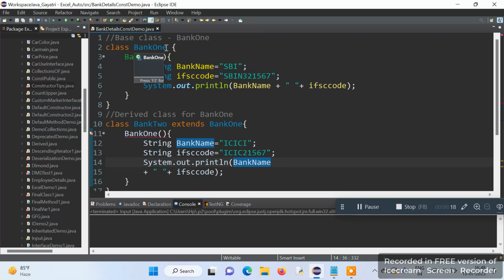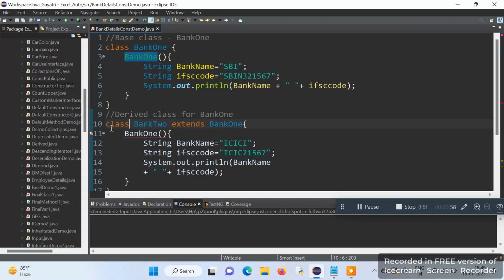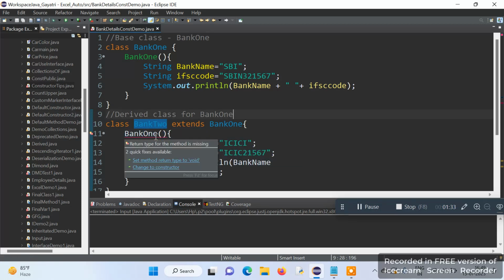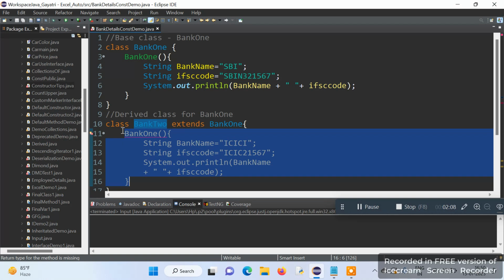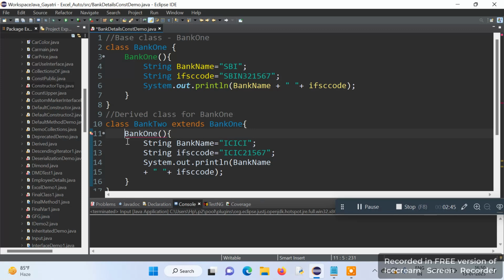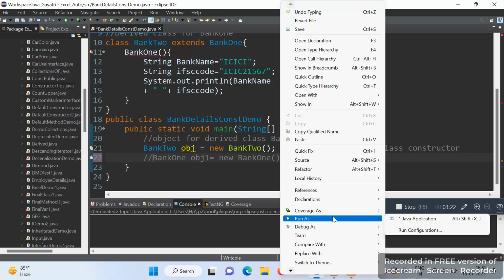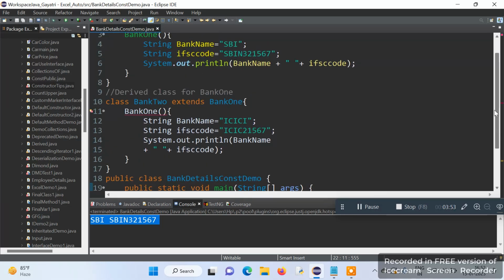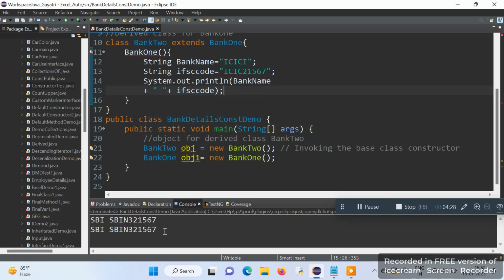Constor & Override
Can we override a constructor in  java ?